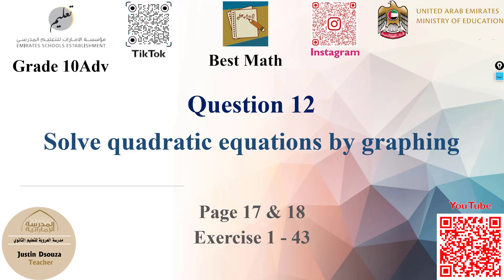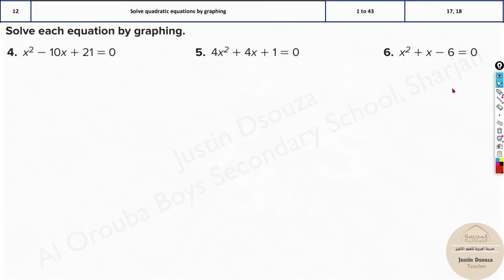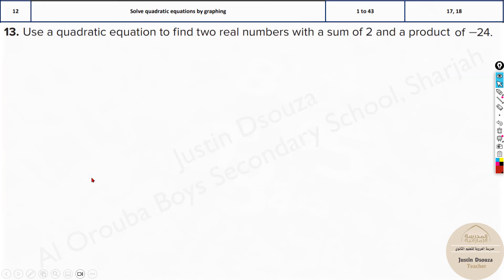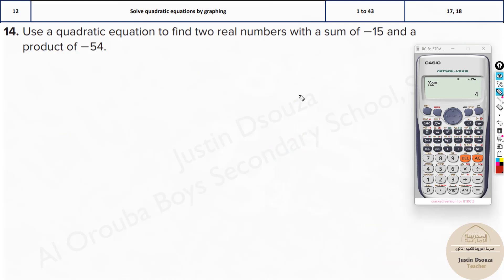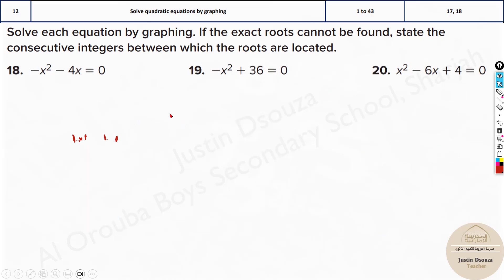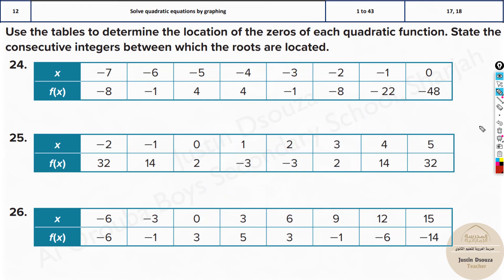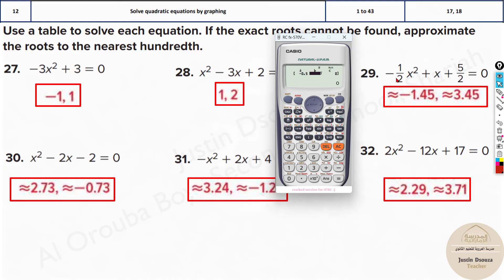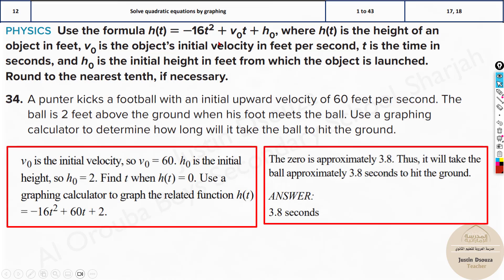Solve quadratic equations by graphing | Q12 P1 | 10A | EoT2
G10A Question 12 Solve quadratic equations by graphing